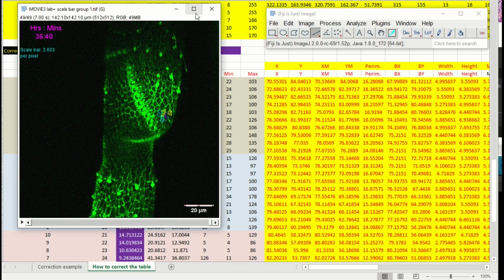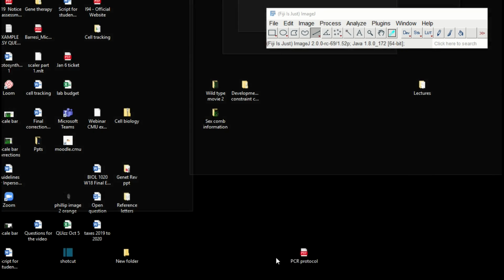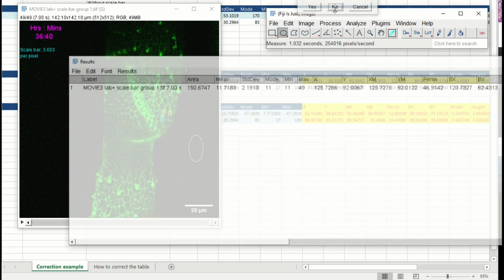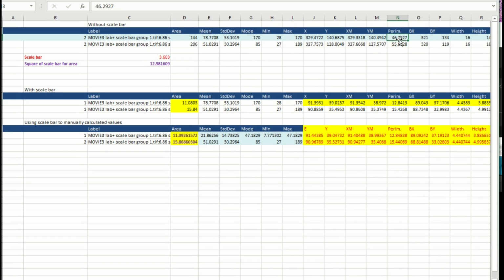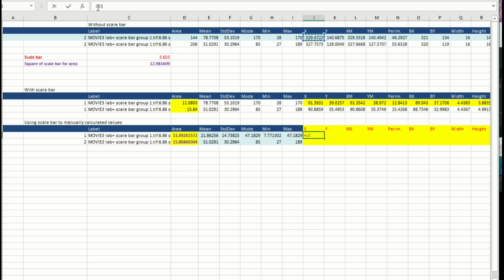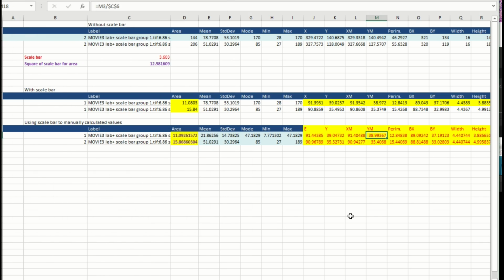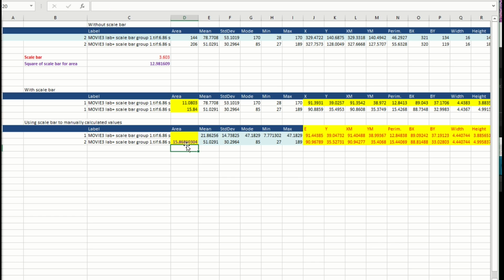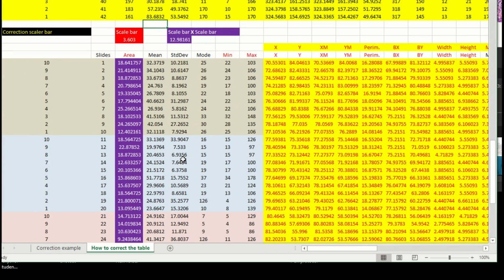Correction of data No scale bar